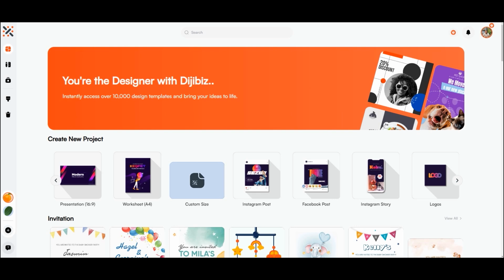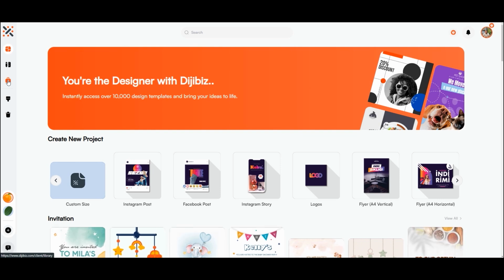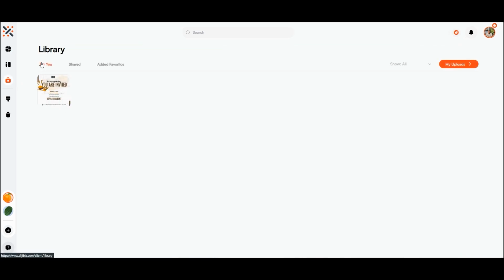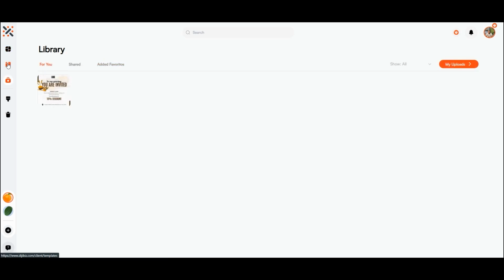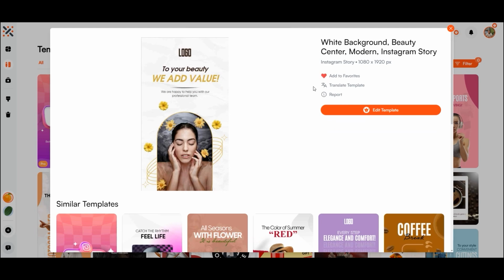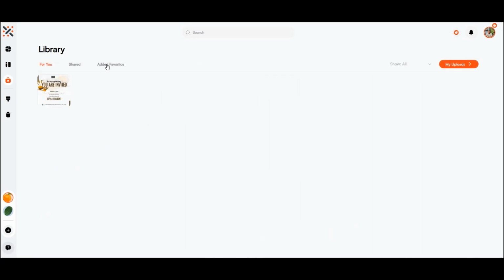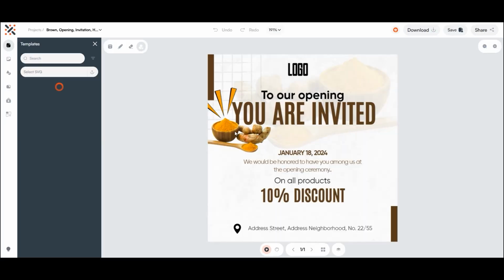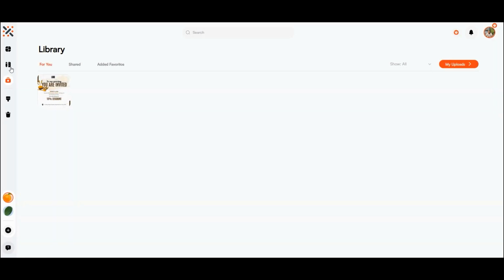Library (My Designs) Menu | Dijibiz Tutorial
⮞ Saving to My Designs Folder
⮞ Using the My Designs Menu

About Dijibiz
With Dijibiz, you can easily create a variety of designs such as social media visuals, letterheads, logos, certificates, resumes, market posters, menus, business cards, brochures, flyers, and presentations.